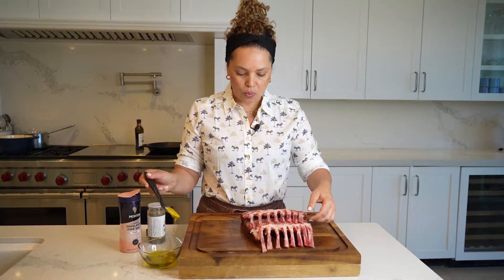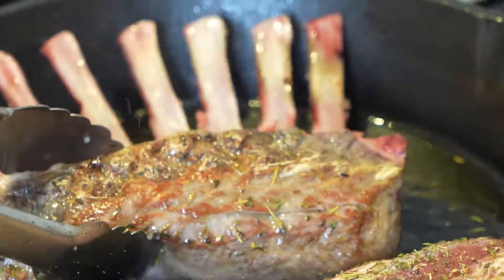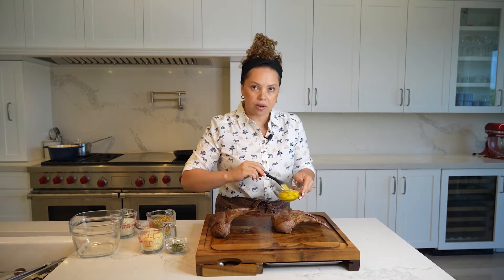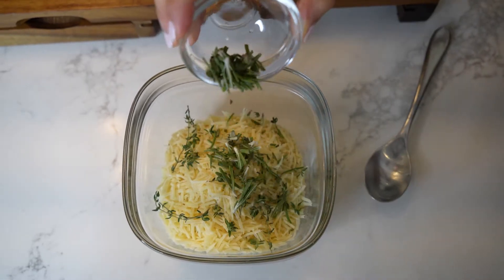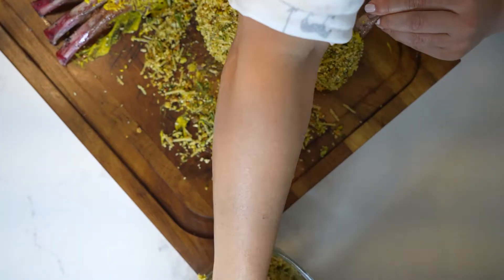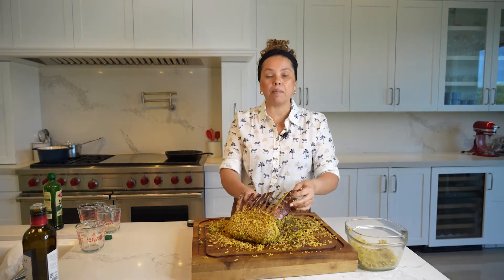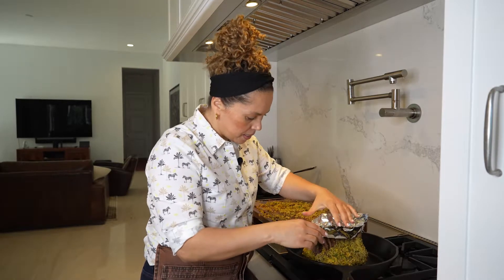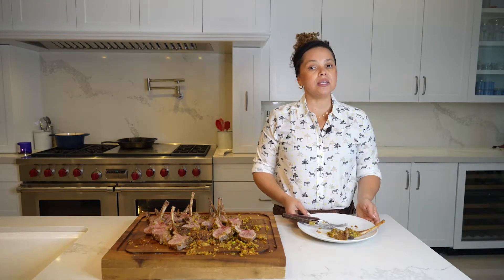Easy Pistachio Crusted Rack of Lamb Recipe (You'll LOVE it!)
Crusted Pistachio Rack of Lamb
2 racks of lamb
3/4 cup pistachio
6 tablespoons of olive oil
Herbs de Provence
2 sprigs of chopped rosemary
Salt to taste
1/2 of cup gluten free panko flour
1/2 of cup parmesan cheese
3 tablespoons mustard
How to prepare:
Season the racks of lamb with 2 tablespoons olive oil, salt and herbs de Provence. In a skillet, heat 2 tablespoons of olive oil and sear the lamb on all sides for about 2 minutes. Let the racks of lamb cool down. Spread the mustard on each rack of lamb and set aside. In a food processor, add the pistachios and blend for about 40 seconds. Pour the blended pistachios into a bowl with the parmesan cheese, panko flour, rosemary and 2 tablespoons of olive oil or melted butter. Mix well and rub this mixture onto each rack of lamb. Roast for 30 to 45 minutes or to your liking at 400°F.
Cheers!

Carré de Cordeiro com Crosta de Pistache
 2 carrés de cordeiro
 3/4 xícara de chá de pistache
 6 colheres de sopa de azeite
 Ervas de Provença ou pimenta do reino
 2 ramos de alecrim picado
 1/2 xícara de farinha panko sem glúten ou regular
 1/2 xícara de queijo parmesão ralado
 3 colheres de sopa de mostarda
 Como preparar:
 Tempere as costelas de cordeiro com 1 colher de sopa de azeite, sal e ervas de Provença a gosto. Em uma frigideira, aqueça 3 colheres de sopa de azeite e doure o cordeiro de todos os lados por cerca de 2 minutos. Deixe as costelas de cordeiro esfriarem. Espalhe a mostarda em cada costela de cordeiro e reserve. Em um processador de alimentos, adicione os pistaches e bata por cerca de 40 segundos. Despeje os pistaches batidos em uma tigela com o queijo parmesão, farinha panko, alecrim e 3 colheres de sopa azeite ou manteiga derretida. Misture bem e esfregue esta mistura em cada costela de cordeiro. Asse por 30 a 45 minutos ou ao seu gosto a 200°C.
 Cheers!